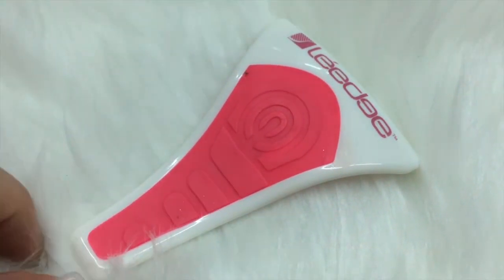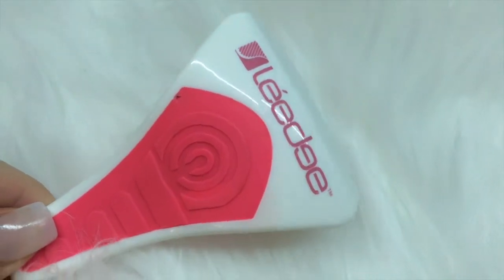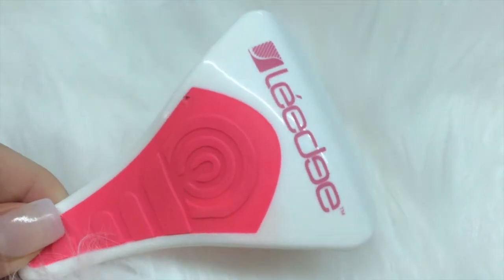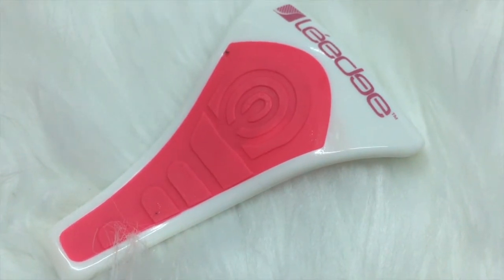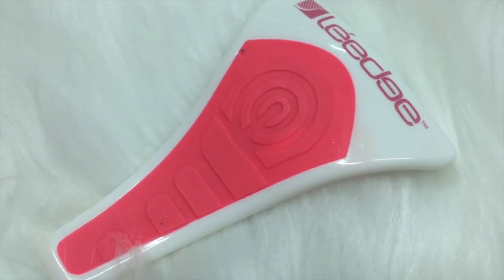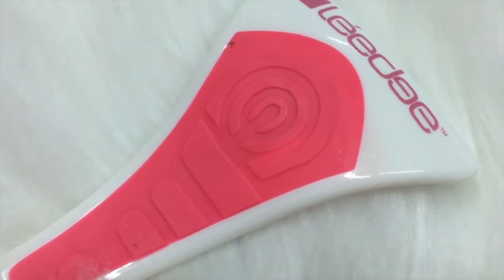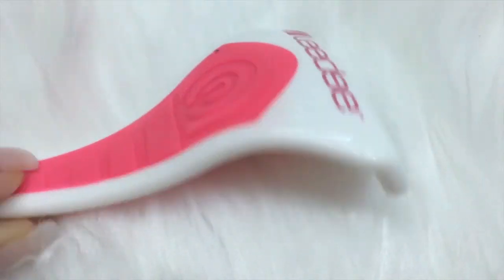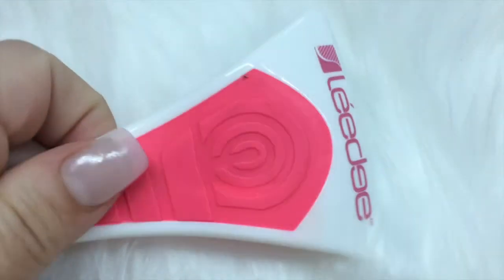Le Edge Exfoliating Tool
Here is a quick overview on how to use the Le Edge tool and my thoughts on it.

I was given this product in exchange for an honest review.